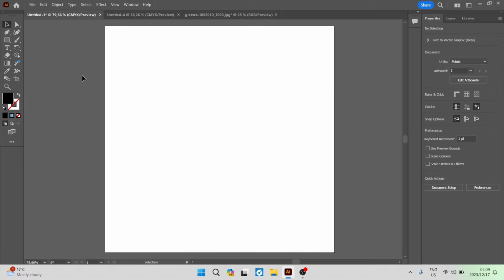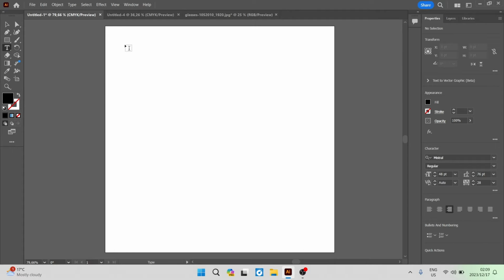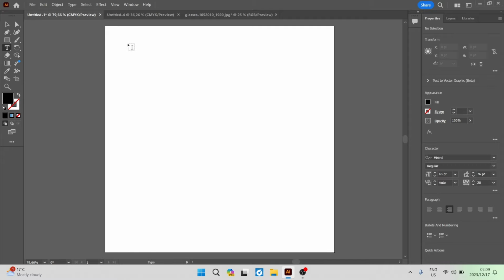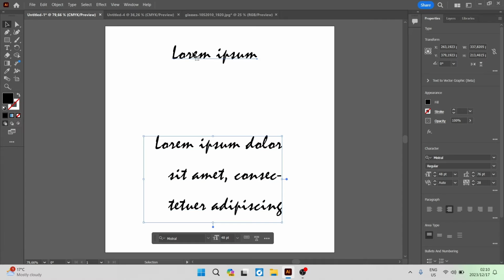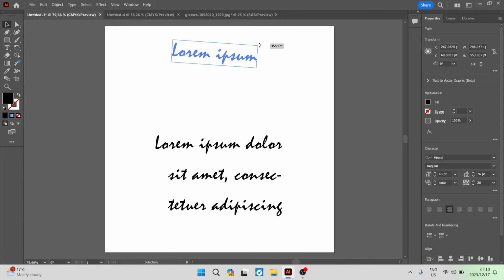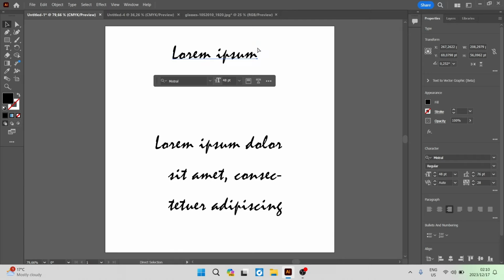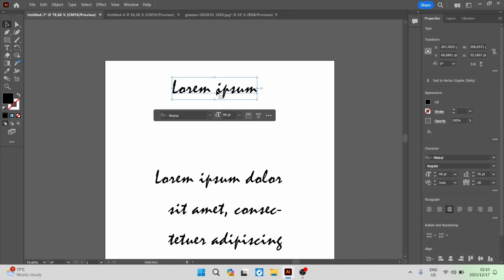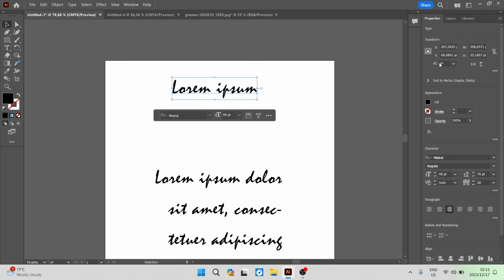How to Rotate Text in 2026 | Tutorial for Beginners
In this video 'Adobe Illustrator Tutorial | How to Rotate Text' we'll take you through the straightforward process of rotating text in Adobe Illustrator. Whether you're a design novice or seeking to enhance your typography skills, this tutorial is tailored for you. Join us as we demonstrate the simple steps to rotate text elements, allowing you to add dynamism and creativity to your designs. Learn the essential tools and techniques to effortlessly tilt and spin text in Adobe Illustrator.

Timestamps

Intro – 00:00 – 00:16
Method 1 – 00:17 – 01:16
Method 2 – 01:17 – 01:32
Method 3 – 01:33 – 02:09
Bonus Method – 02:10 – 02:55
Outro – 02:56 – 03:09